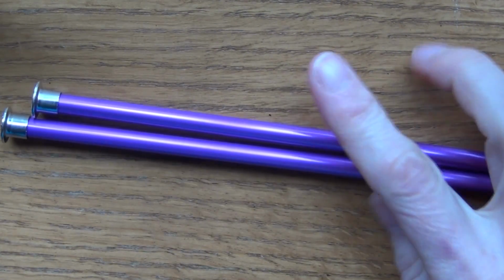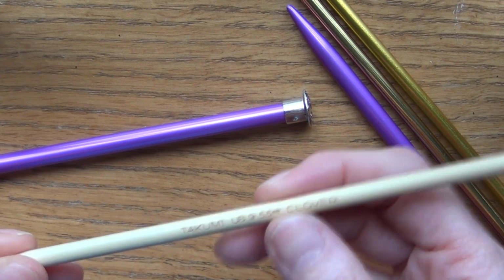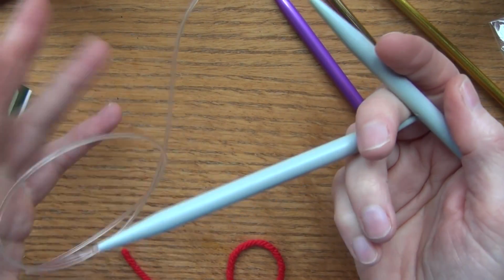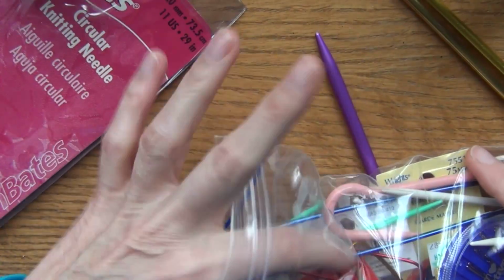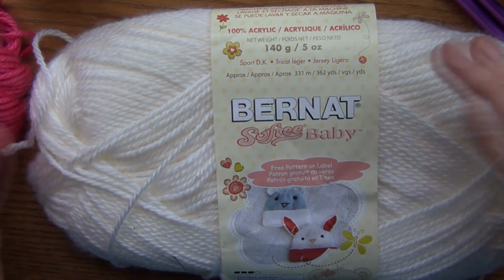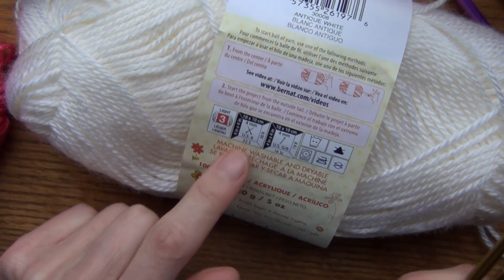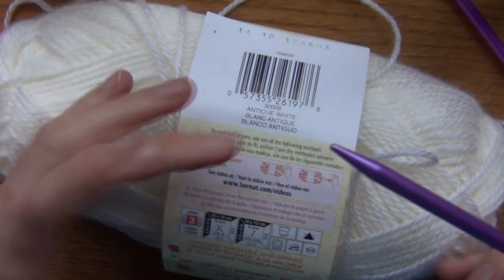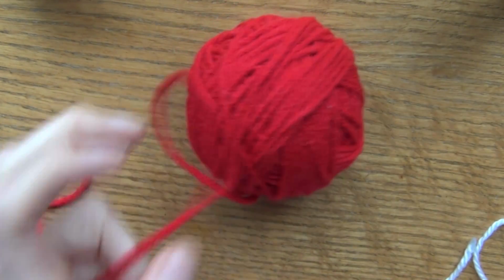Beginners Knitting Course Pt 2 of 10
Gill